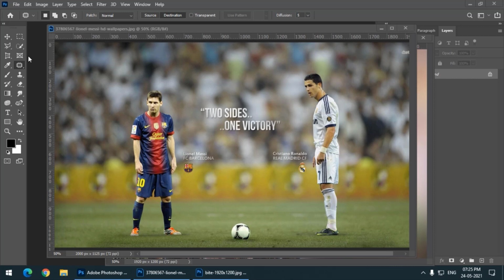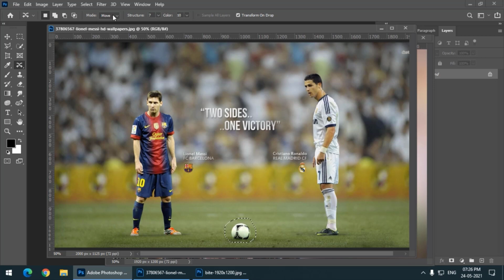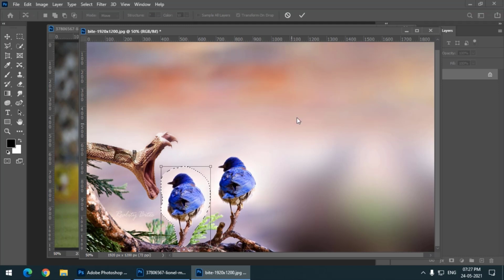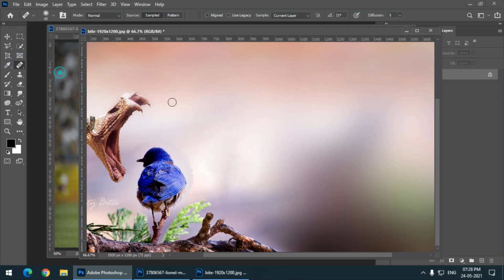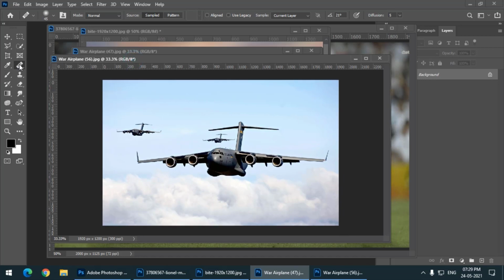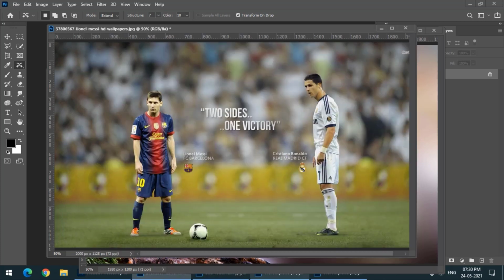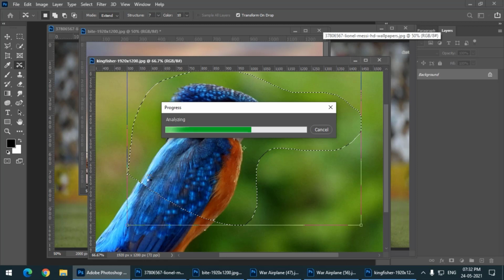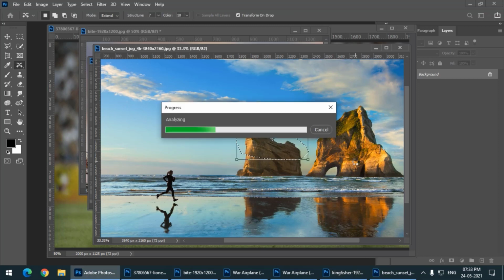Content Aware Move Tool in Photoshop | Class 12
In this video we're going explore the different aspects of the Content Aware Move Tool. And how it is used for image manipulation.